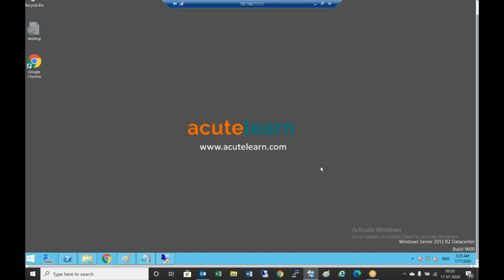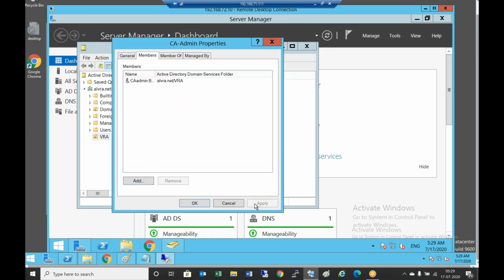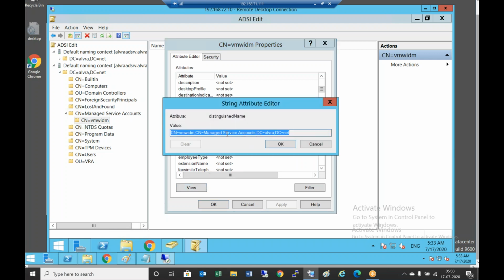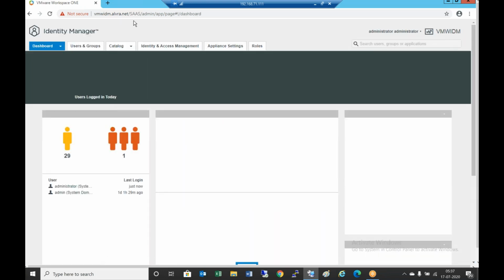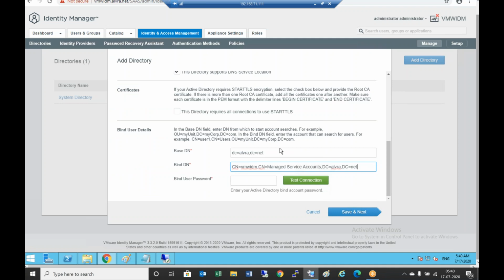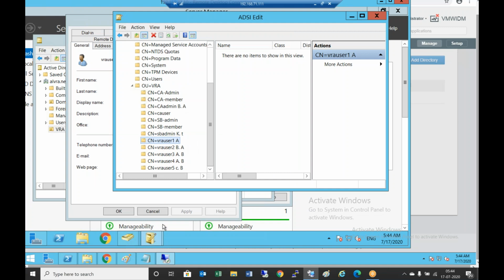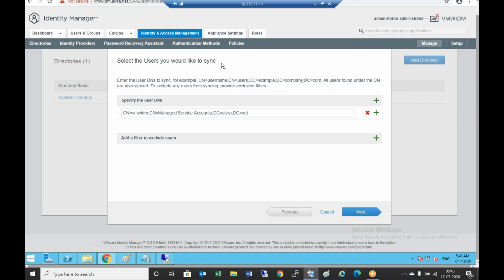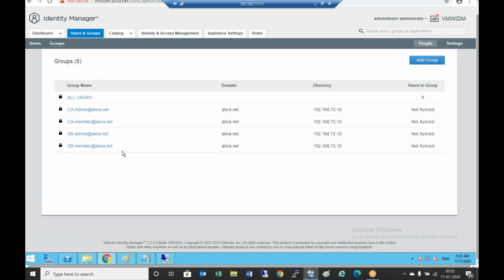Configuring Integration of AD with VRA 8.1 , Synchronize users and groups